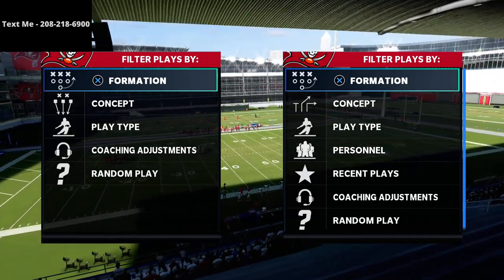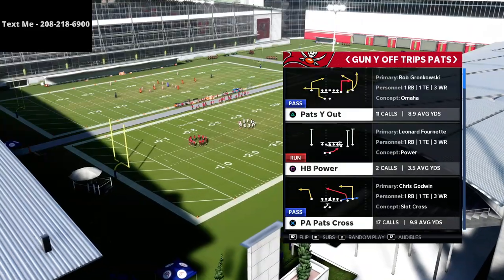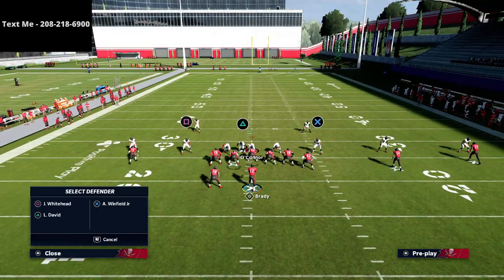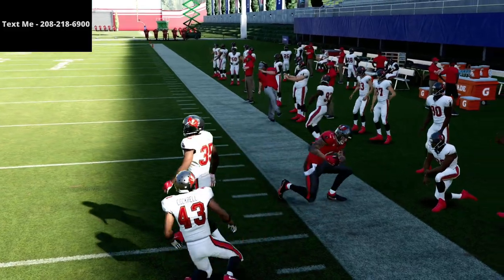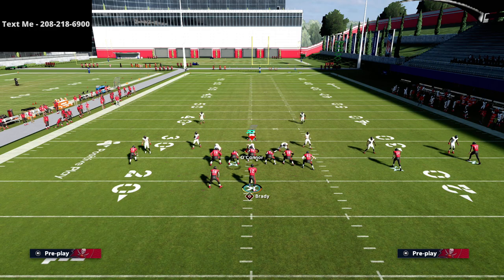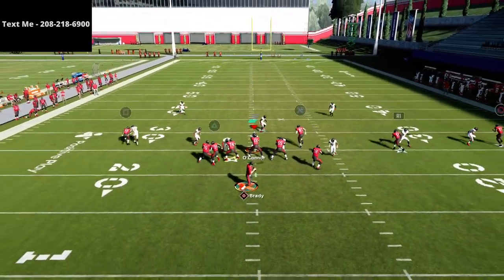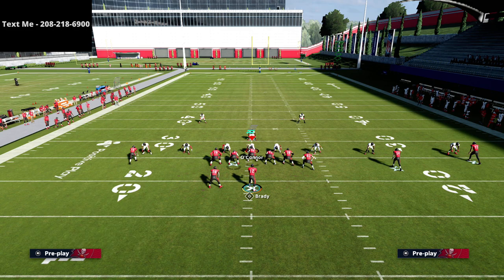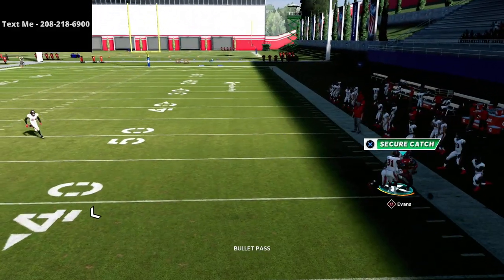Madden 21 - The U Trips Offense Creates Perfect Spacing For Your Offense